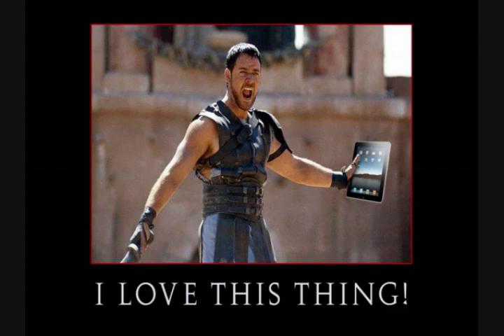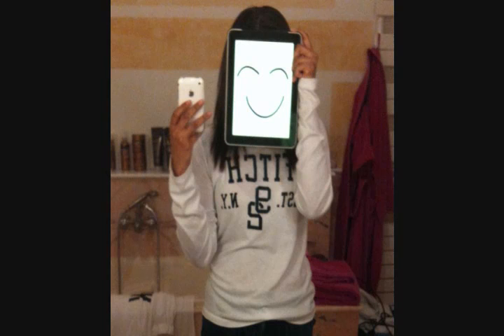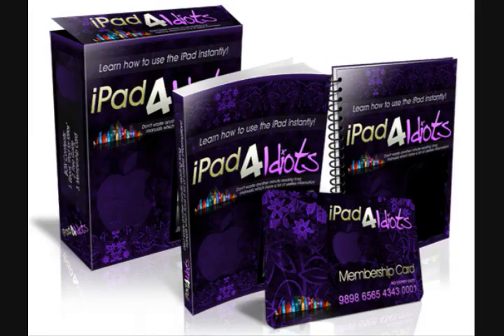iPad Video Lessons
Quickly Learn How to Use the Apple iPad with our iPad Video Lessons

Currently available tutorials for iPad 1, 2, & 3rd generation.